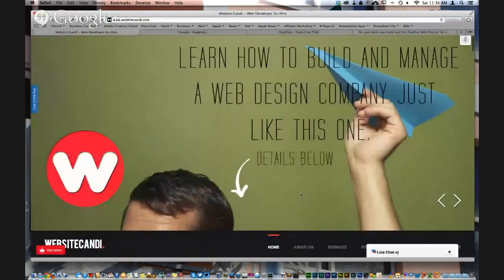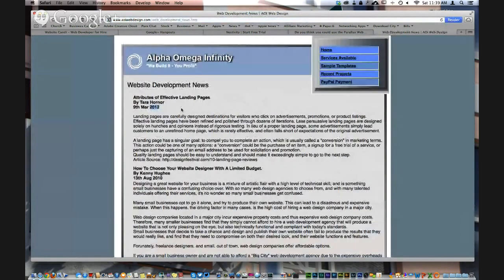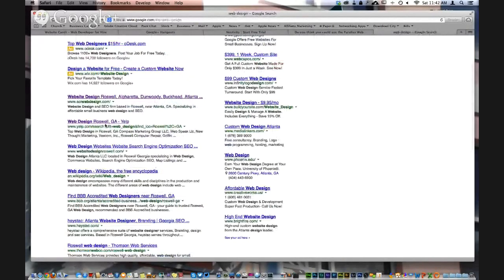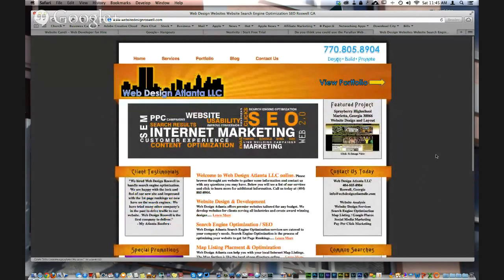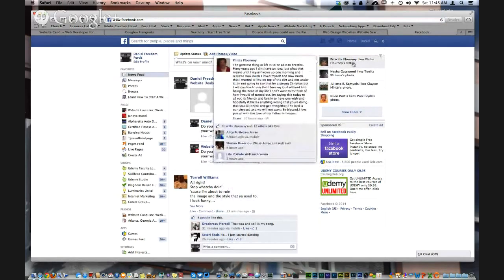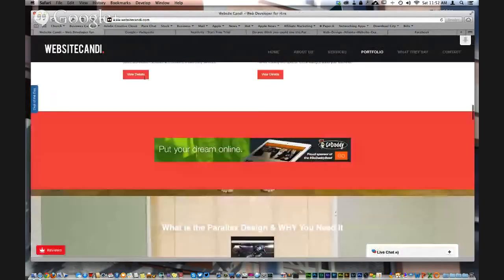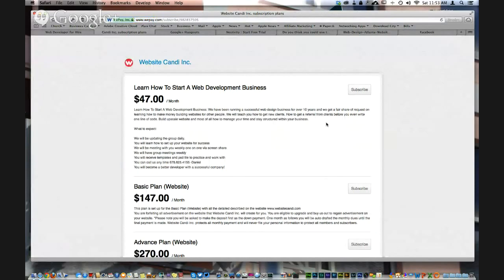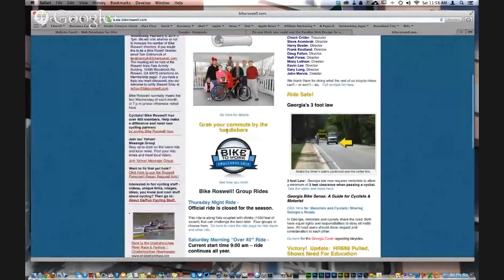Do you think you could use the Parallax Web Design for your website?